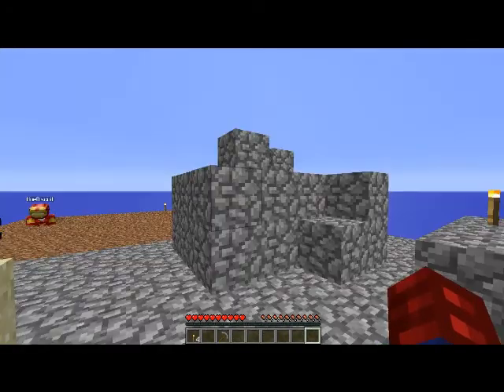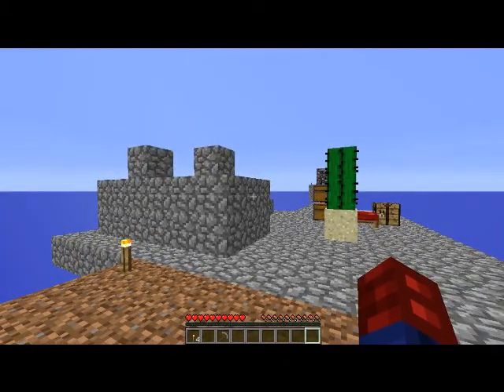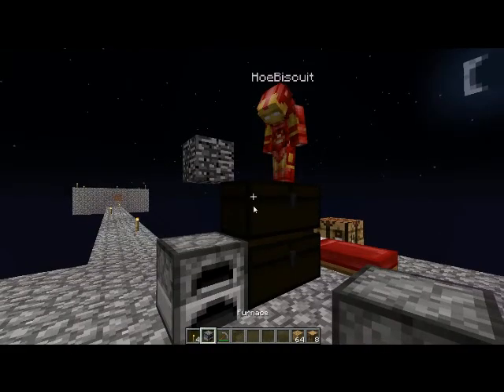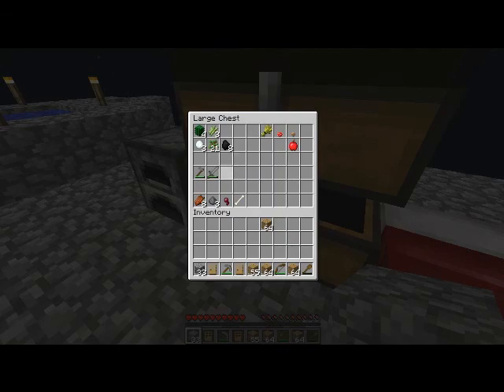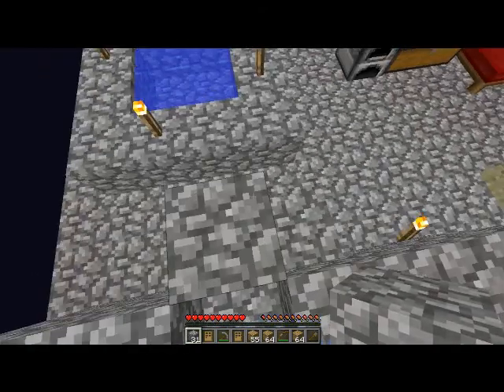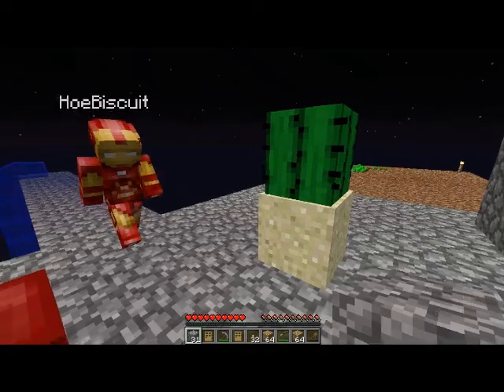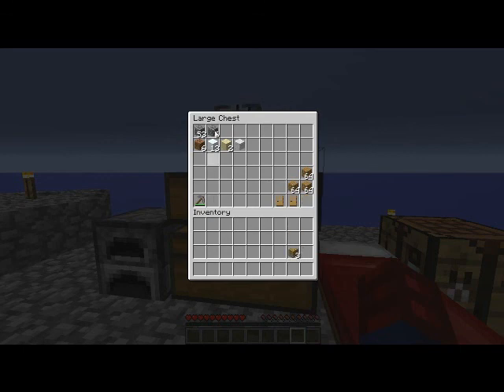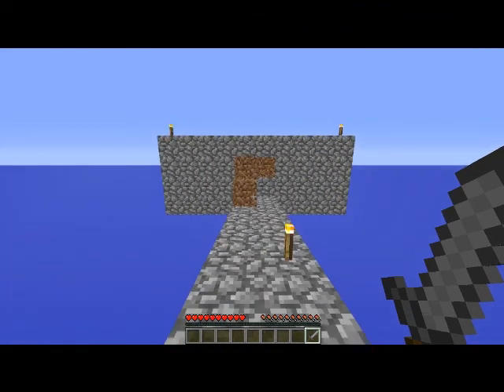Ep.4 USELESS WOODEN BUTTONS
Sorry its so late but you guys will get 3 videos in 3 days.